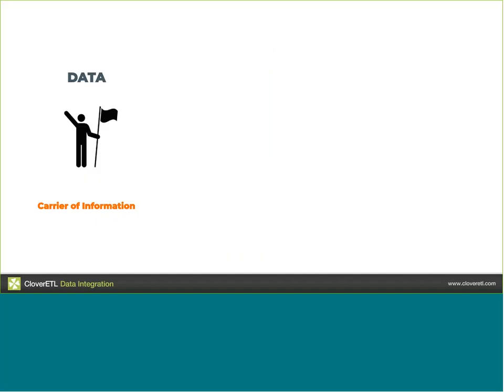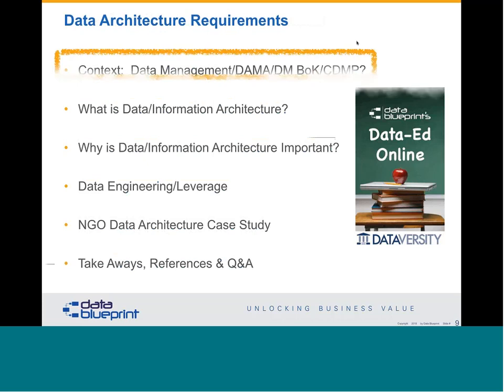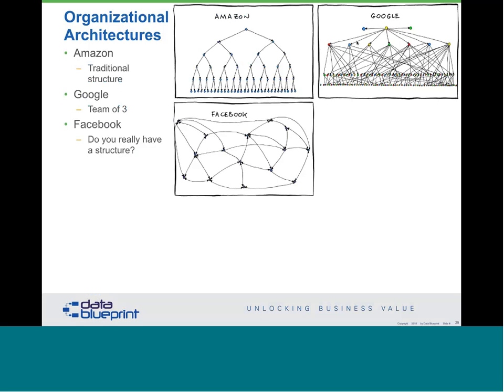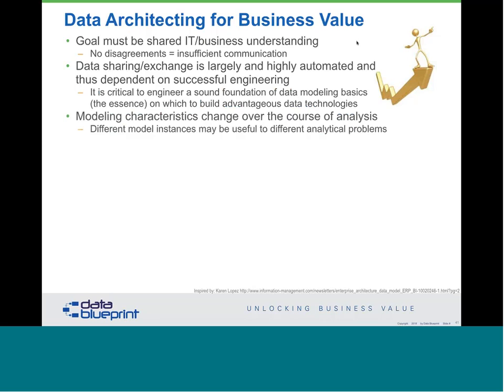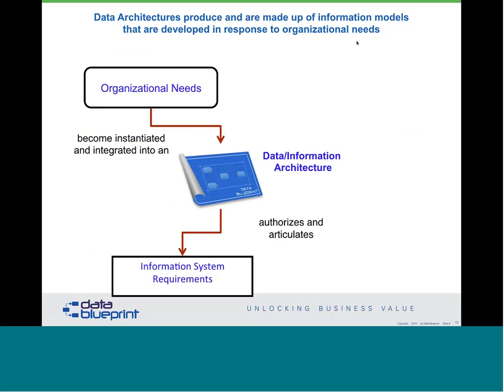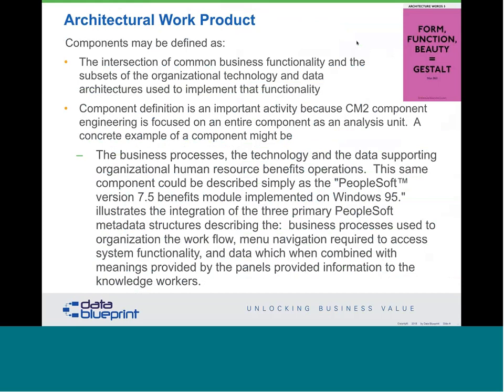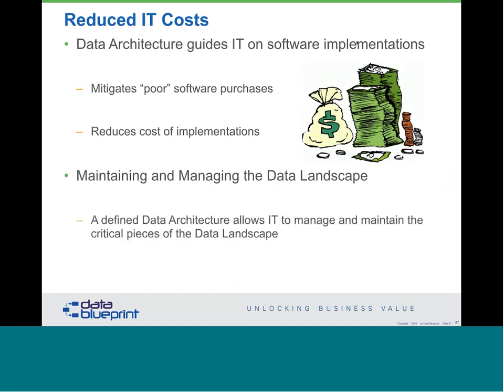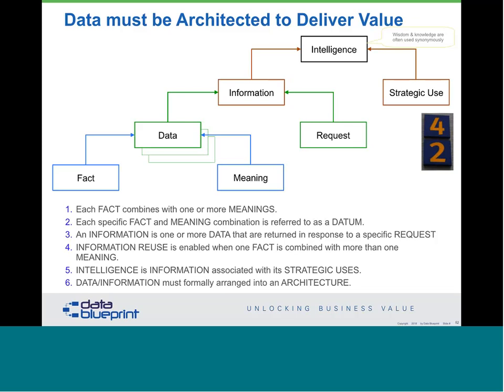Data-Ed: Online Data Architecture Strategies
Data Architecture is foundational to an information-based operational environment. Without proper structure and efficiency in organization, data assets cannot be utilized to their full potential, which in turn harms bottom-line business value. When designed well and used effectively, however, a strong Data Architecture can be referenced to inform, clarify, understand, and resolve aspects of a variety of business problems commonly encountered in organizations.

The goal of this webinar is not to instruct you in being an outright Data Architect, but rather to enable you to envision a number of uses for Data Architectures that will maximize your organization’s competitive advantage.

Follow the link below and sign up for the next webinar!

Have questions for us?